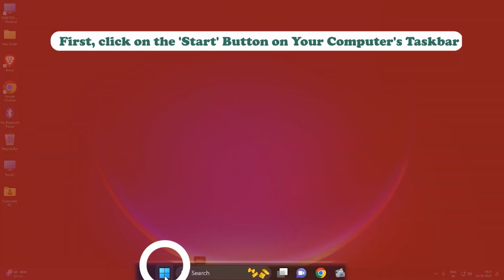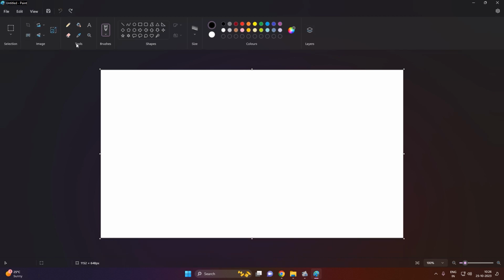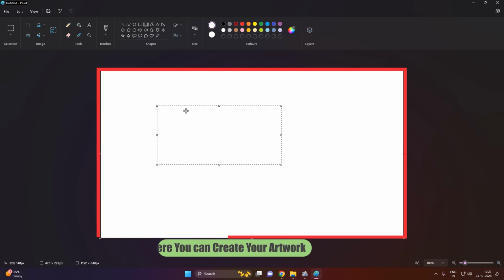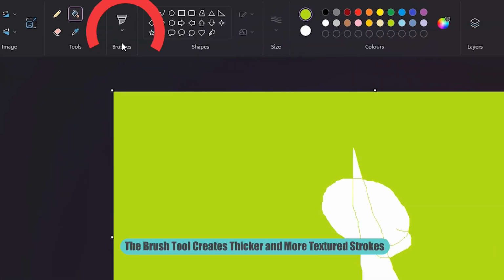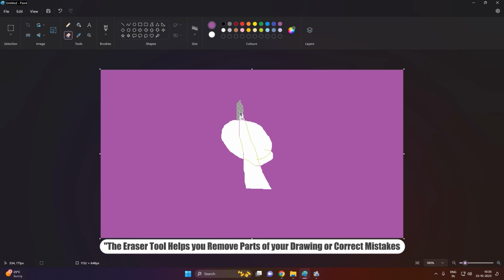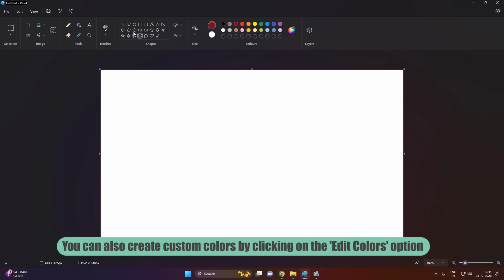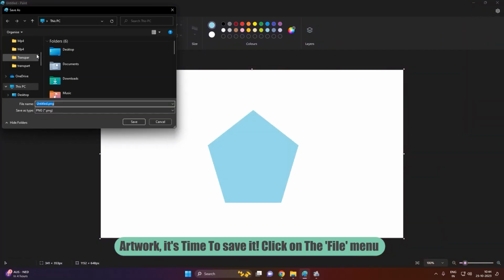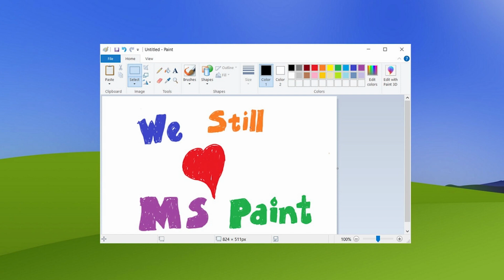"Fun with Paint | Computer | Class 2 | Chapter 6 | VEDV"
Welcome to our "Computer Next 2.0" series! In this video, we will have fun with Paint, a simple drawing program on the computer. Designed for Book 2, Chapter 6, this educational video will teach young learners how to use Paint to create drawings, color pictures, and explore their creativity. Perfect for kids who love to draw and want to learn how to do it on a computer, this session is both fun and informative. Watch, learn, and start creating amazing artwork with Paint!

🔹 Topics Covered:
0:00 Introduction
0:30 Getting Started with Paint
1:00 Drawing and Coloring
1:45 Using Tools and Shapes
2:15 Saving and Sharing Your Artwork